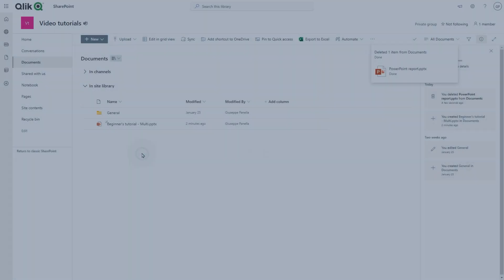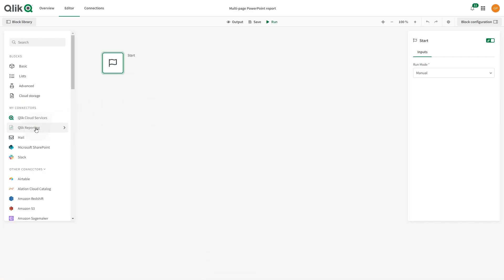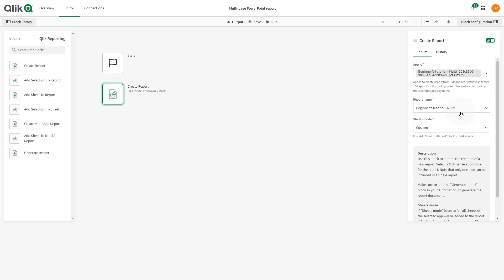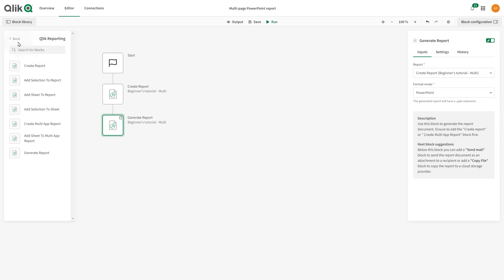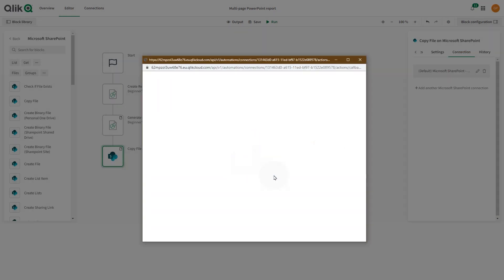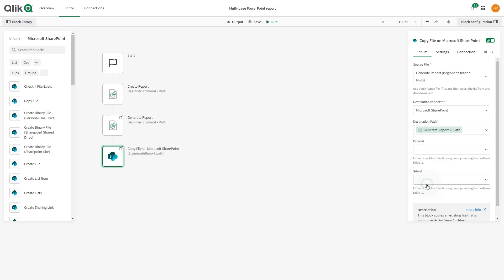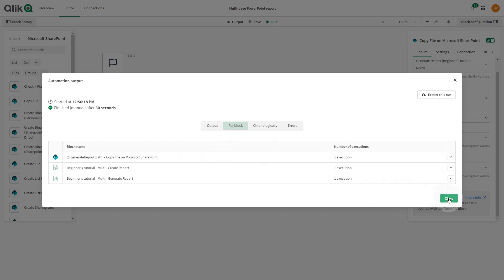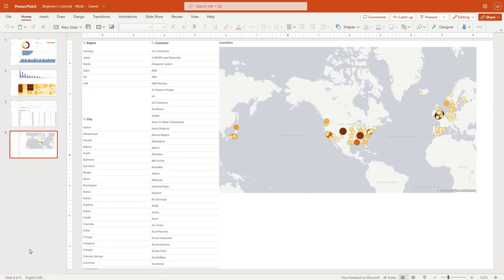Creating a multi-page PowerPoint report and store it to Microsoft SharePoint using Automations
This video shows you how to create a simple multi-page PowerPoint report and store it to Microsoft SharePoint using Qlik Application Automation. In this tutorial, we'll walk through the step-by-step process of building this automation.